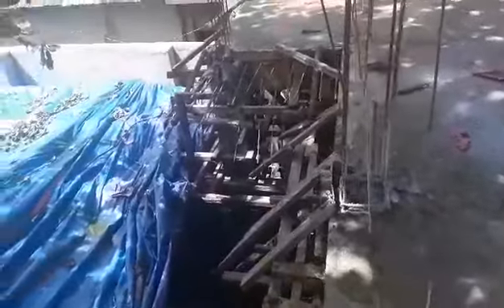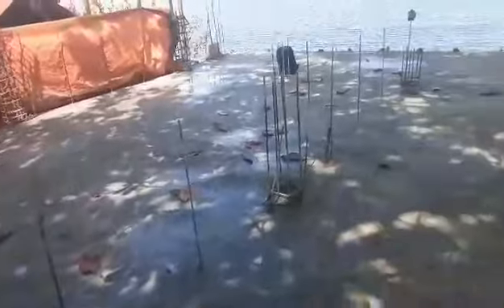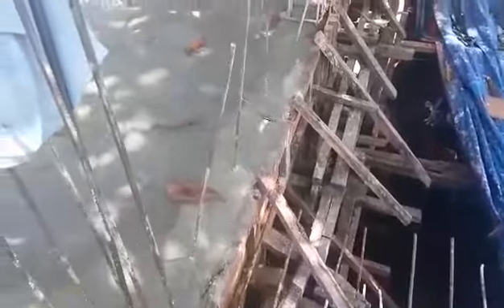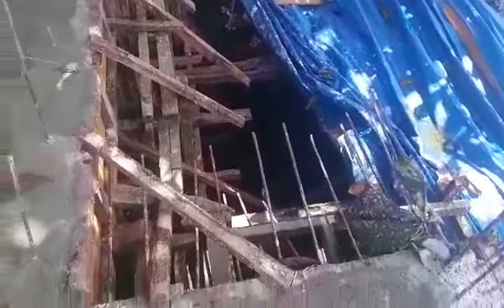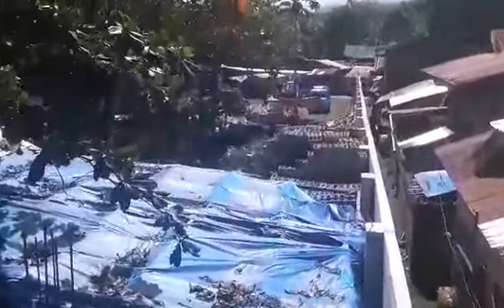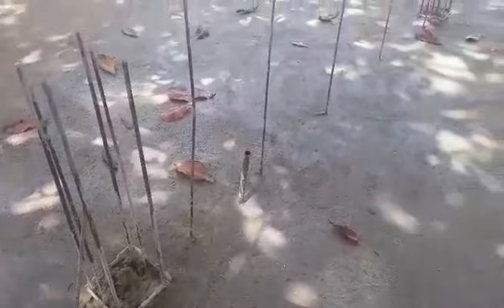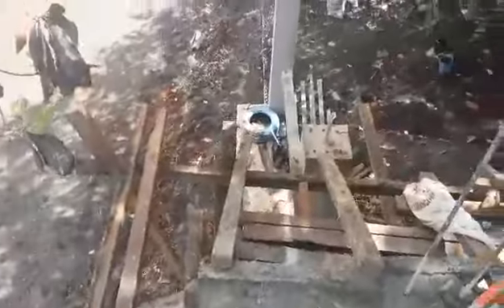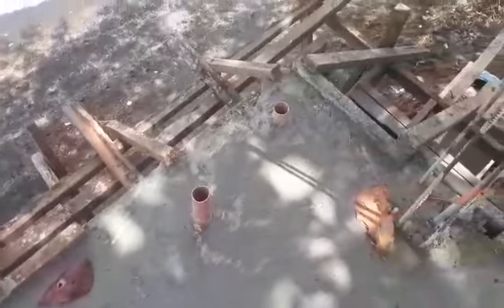Walk around roof deck 1 day after pour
I had ideas of having a painted concrete surface, but the blokes were good enough to leave it rough as guts for me so I could tile it with non-slip textured tiles. Good onya there.